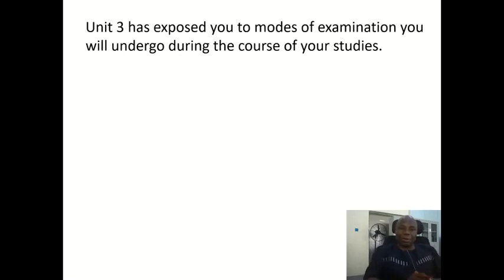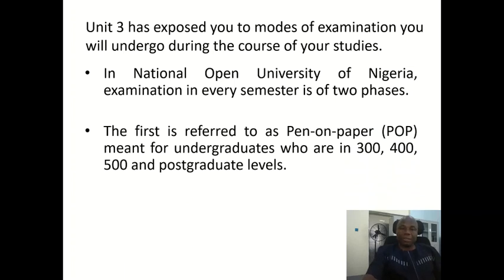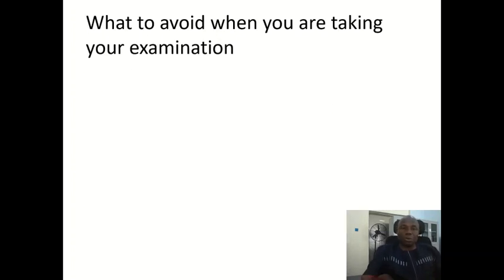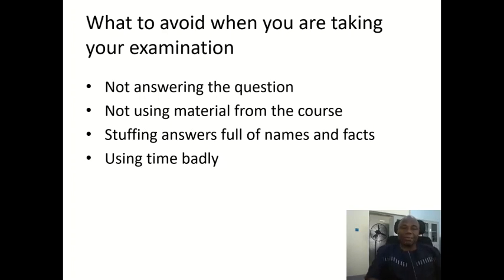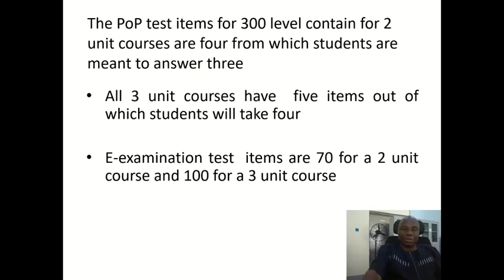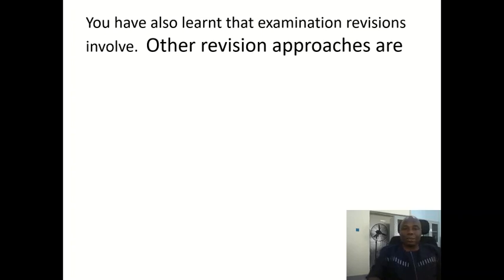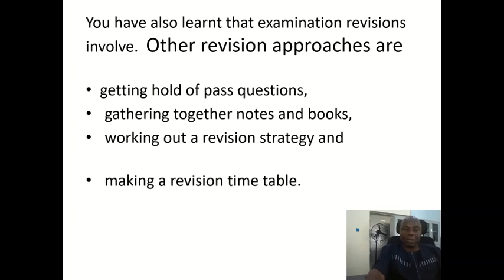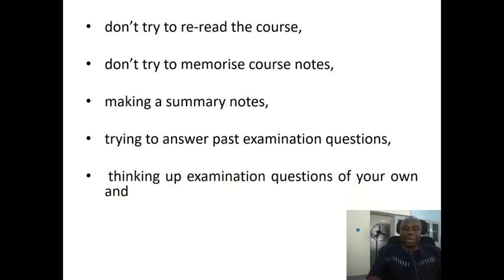A Study Guide Module 3 Unit 3 Small 4: Semester Examination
This unit will take you through the intricacies of gaining skills for preparing and writing semester examination in open and distance learning system.  You will also learn about the structure of examinations that are available in your institution in order to be familiar with modes and types of test items you are likely to come across during your course of study.